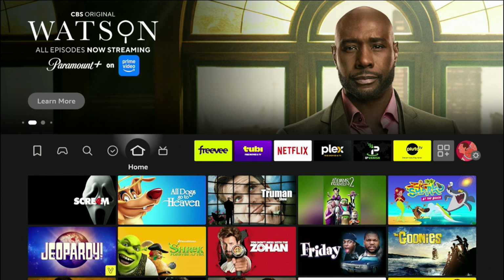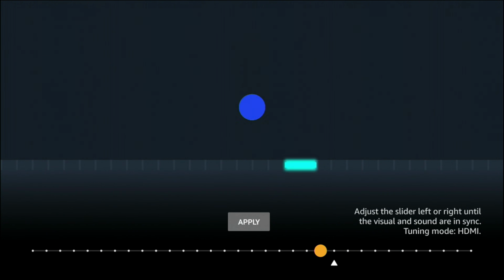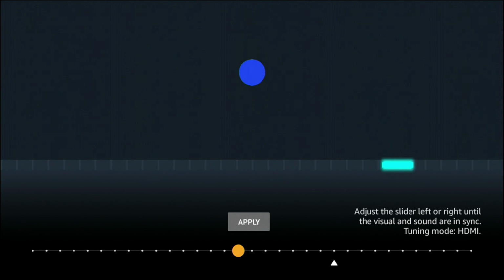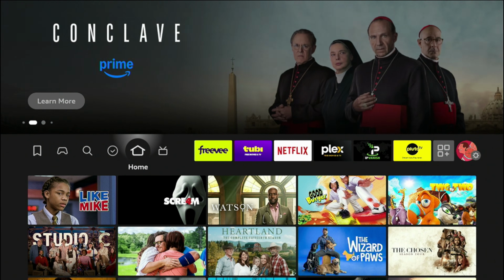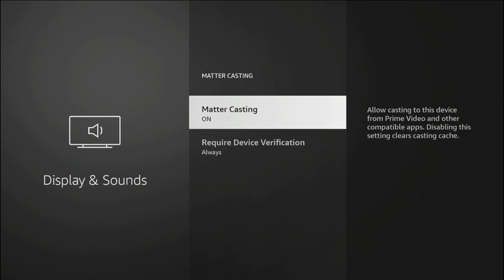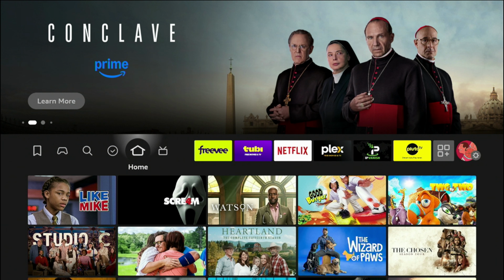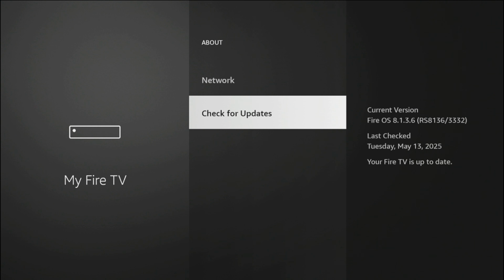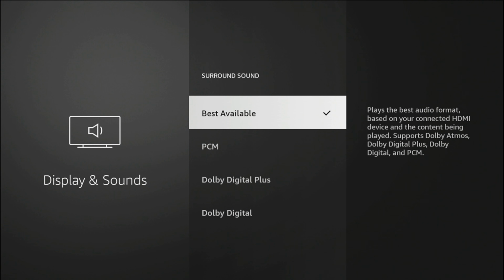Firestick Audio Delay FIXED! AV Sync, Lip Sync, & Sound Lag Solved (2025 Guide)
Having sound issues on your Firestick? Is the audio out of sync with the video? In this video, I’ll show you how to fix Firestick audio delay step-by-step using AV Sync Tuning, Lip Sync for home theater setups, and more.

✅ Learn how to:
– Fix AV Sync Delay
– Toggle Meta Casting
– Optimize audio settings for your setup

🔧 Works on all Fire TV devices in 2025 including Firestick 4K Max and Fire TV Cube!

⏱️ Timestamps:
0:00 Intro
0:35 AV Sync Tuning
1:30 Prime Video Casting Trick
3:05 Other Fixes & HDMI Tips